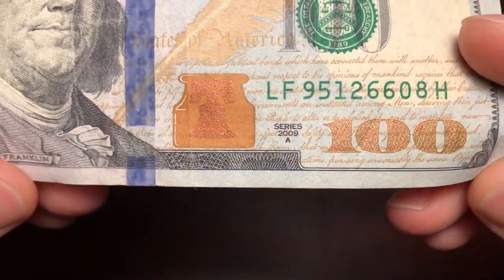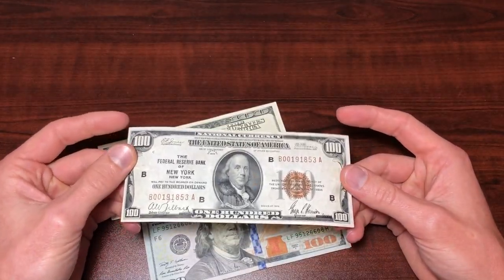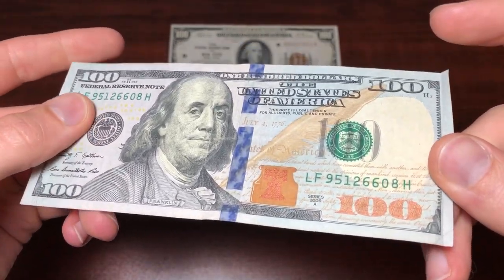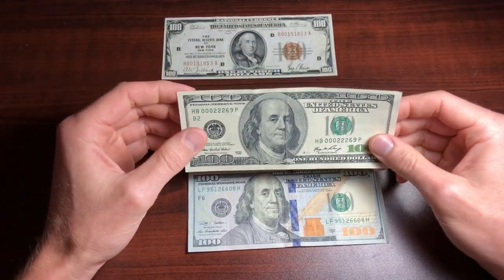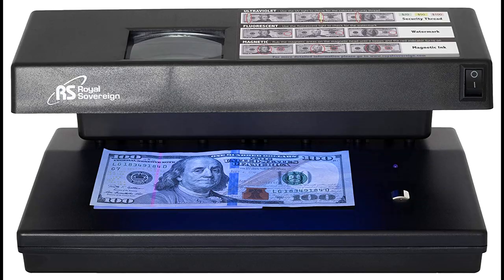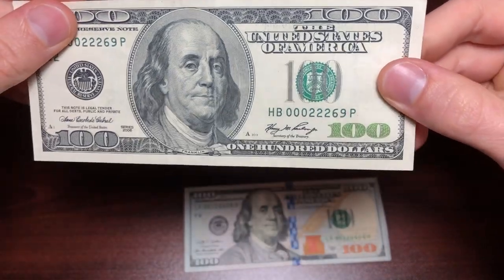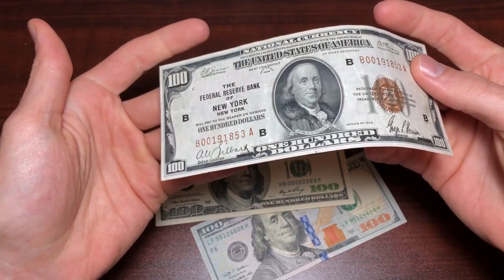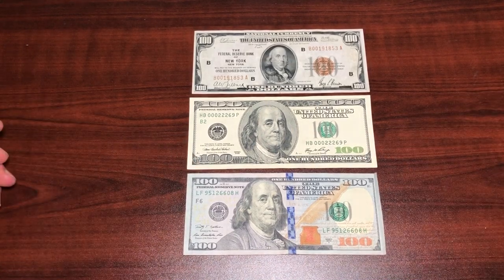HOW TO SPOT FAKE $100 BILLS - OLD COUNTERFEIT PAPER MONEY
How to spot fake $100 bills in circulation. Avoid getting ripped off! We look at different types of old $100 bills and what to look for when determining the authenticity of your old paper money bill. This video will show you exactly what to look for.

Other videos recommended for you:

WATCH 🎥: VALUABLE 1964 Jefferson Nickels Worth BIG Money! Rare Nickels To Look For In Spare Change!

WATCH 🎥: NEW 2013 $100 Bill Worth BIG MONEY. Check If You Have One! $100 Bills in Pocket Change!!

👉WE BUY & SELL OLD PAPER MONEY

I look forward to helping you with your old money collection.